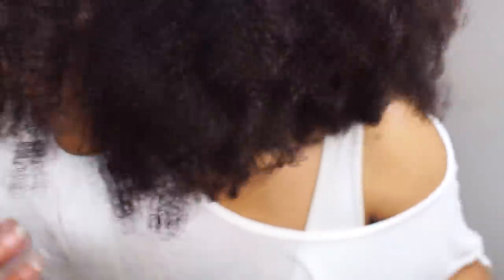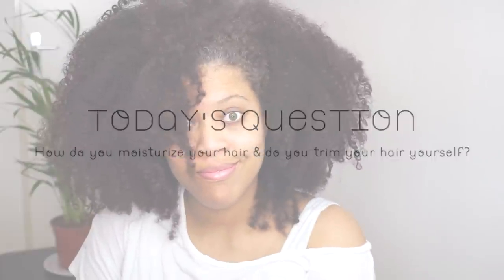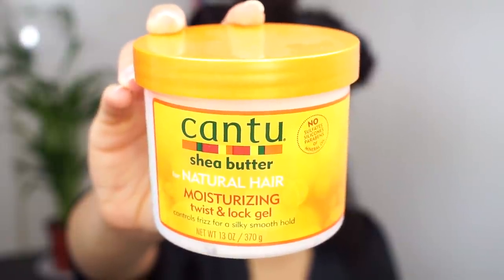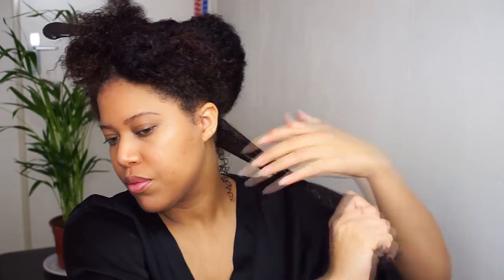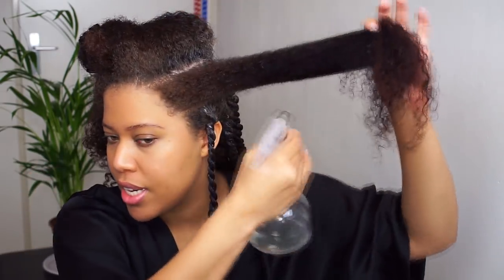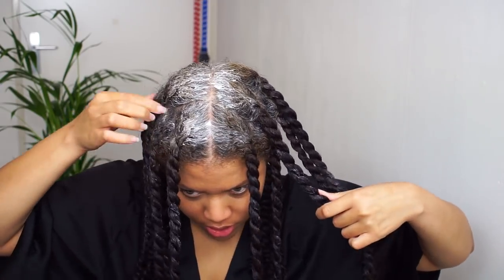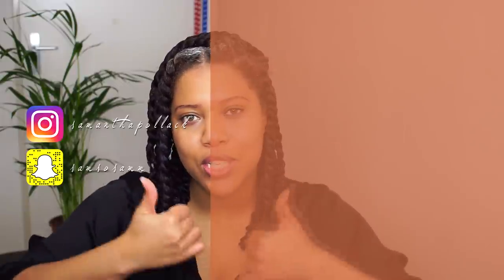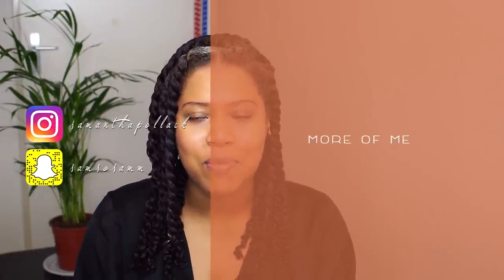Moisturize And Trim REGIMEN For Dry NATURAL Hair // Samantha Pollack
Bigchop : DEC 2010
Hairtype : 3C/4A
Hair color: Naturtint 5M Light Mahogany Chestnut

Cantu Moisturize twist & lock gel
Cantu coconut curling cream
Denman brush

♬ Youtube Library : Clobber ♬

Camera : Sony a6000
Lenses: Samyang 10MM F/2.8 & Sigma 30MM F/2.8
Editing : Sony vegas pro
Lighting : Ring light & Softboxes

❥ Samantha Pollack